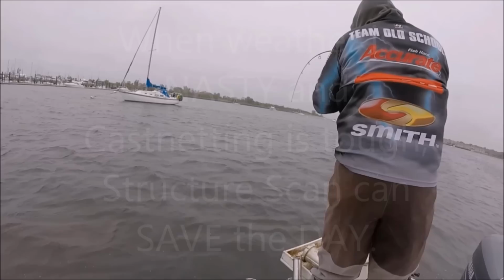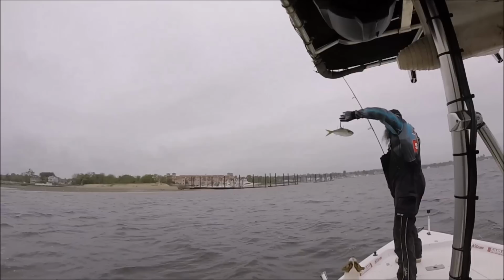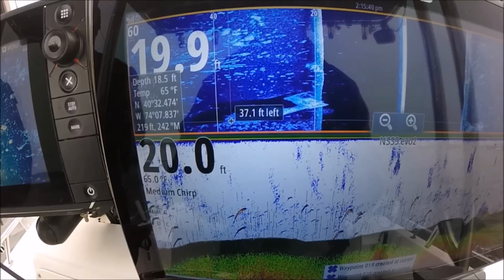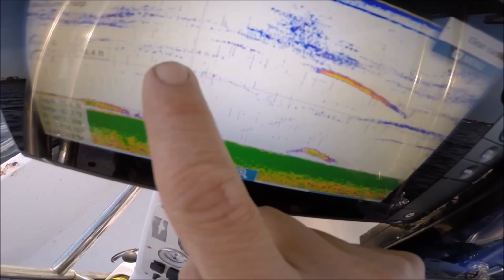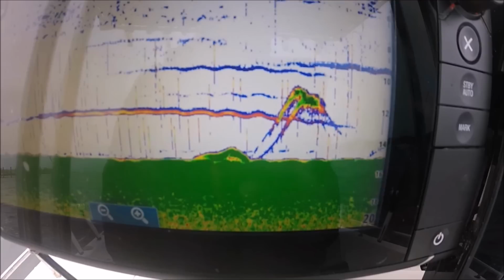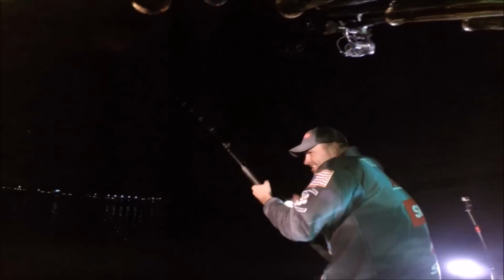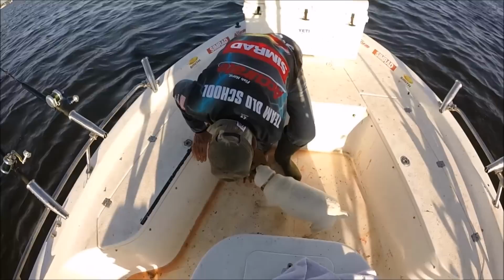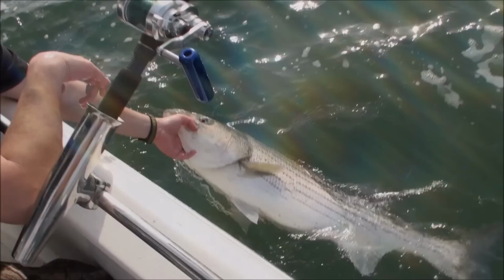Pros EXPLAIN Side Scan FOR REAL! How pros use Structure Scan to FIND FISH!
Incredible Video Footage! Learn how Side Scan Structure Scan can fill your livewell with BAIT and BASS! We explain EXACTLY what is on the screen. If your new to SIMRAD Structure Scan or just love to watch this Epic Tool work- This video will help put more fish in your boat!

This is a list of all of our gear in different sizes.  If you buy any Navico-Simrad-Lowrance- Airmar products using these links, you will receive LIFETIME setup and adjustment help from myself by email or text.

Redi Rig

Go 5

 Sonar Hub

3D System

Pressure washer

OUR GEAR=